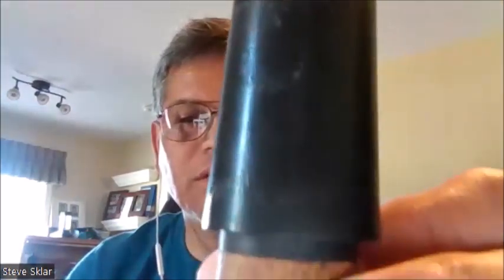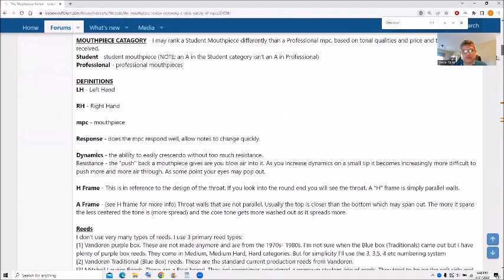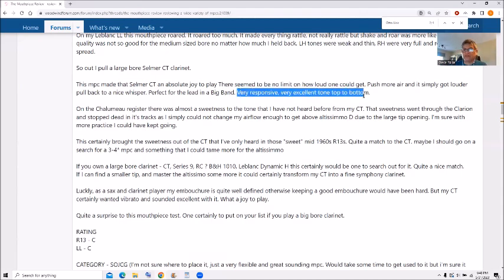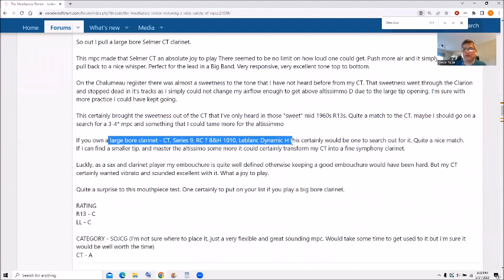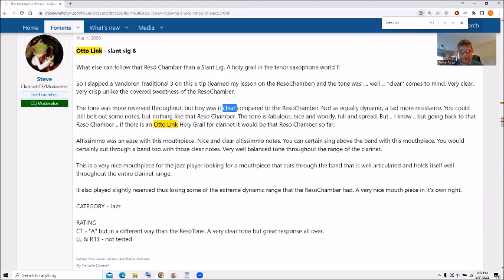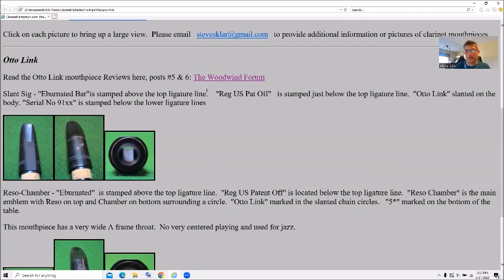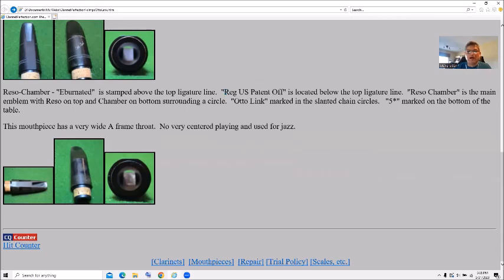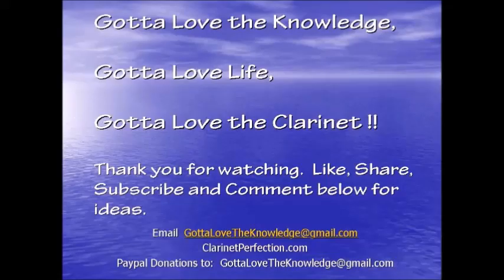vintage Otto Link Clarinet Mouthpieces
The Slant Sig and Reso Chamber.  A mpc playtesting review and website pictures.

I also did a bunch of mouthpiece reviews on 3 different clarinets (Selmer Centered Tone, Leblanc LL and Buffet R13).

00:00 Welcome
00:09 Introduction
00:27 my Reso-Chamber
01:24 mpc review website
01:44 Reso-Chamber review
04:08 Slant Sig review
05:48 Slant Sig pictures
06:43 Reso_Chamber Pictures
07:35 Summary
07:57 Like Share Subscribe
08:02 Thank You